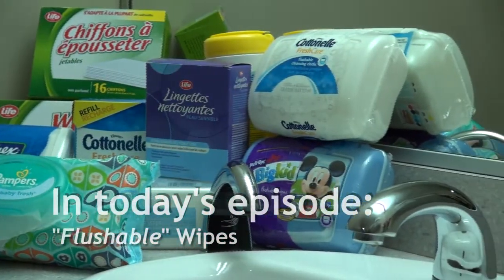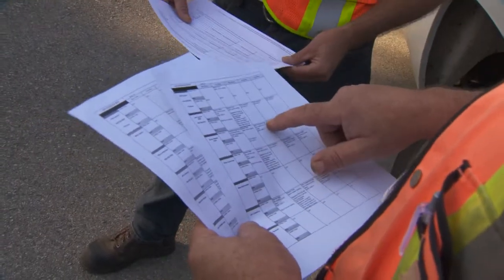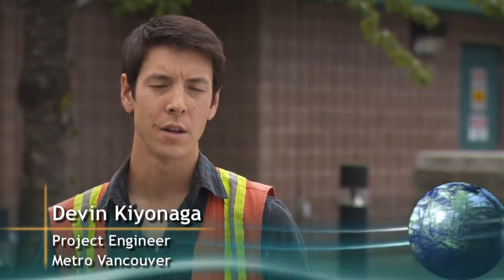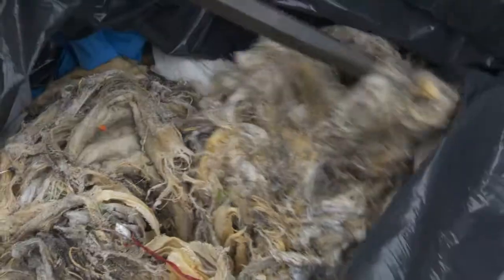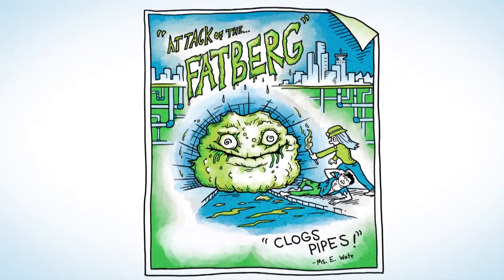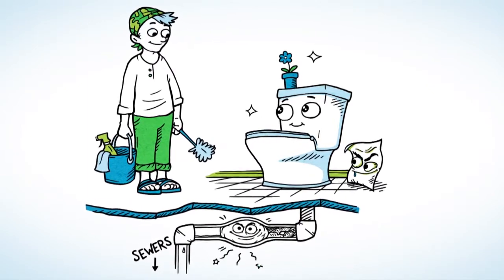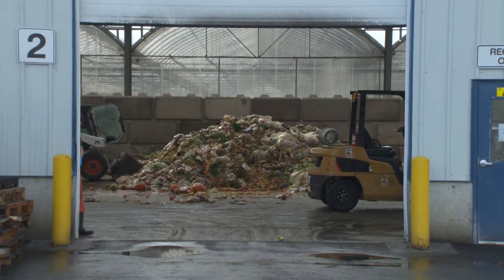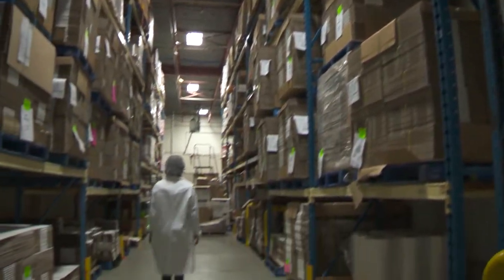TSR Ep 10 Sewers and Bugs 2015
In this episode, flushable wipes are hurting our sewer system. See how Metro Vancouver crews tackle this clogging culprit to keep our pipes flowing. Plus, learn how Enterra reduces organic waste, by turning food into bugs and back into food again.